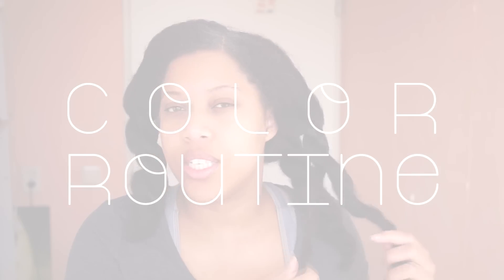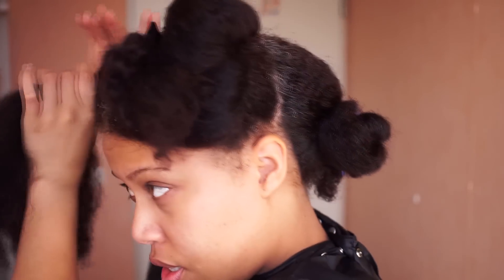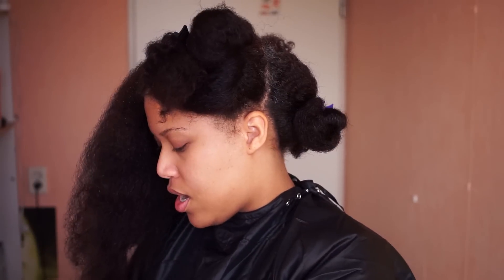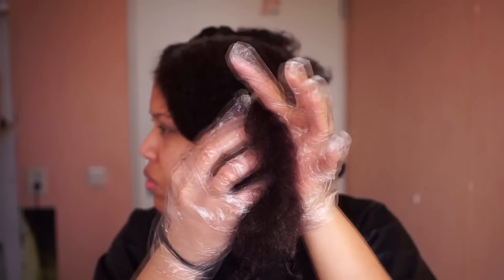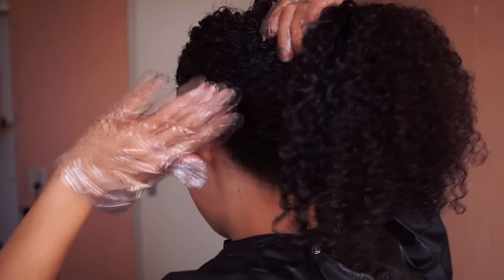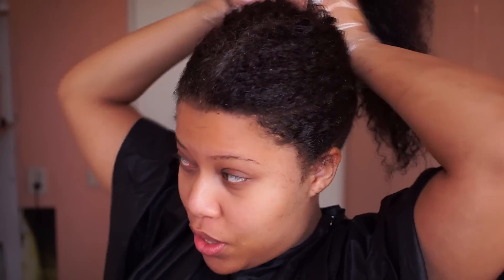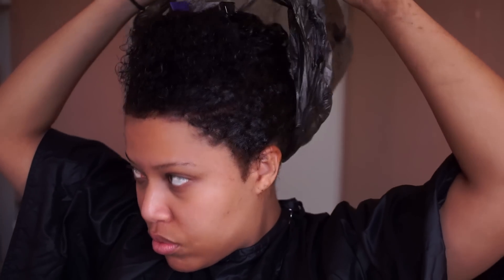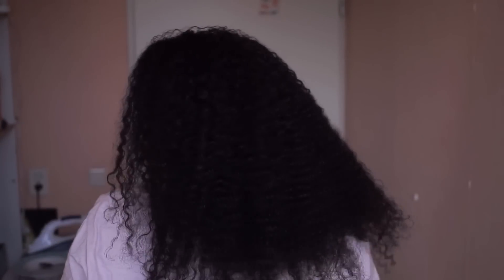NATURAL HAIR COLOR ROUTINE Premature Graying // Samantha Pollack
Let's talk about hair dye. I color my hair every 3 months with Naturtint. I normally use the color Naturtint 5M Light Mahogany Chestnut, but I wanna try a different color.

Bigchop : DEC 2010
Hairtype : 3C/4A
Hair color: Naturtint Light Golden Chestnut

Naturtint Light Golden Chestnut
Cantu Natural Hair Cleansing Shampoo
As i Am Naturally Hydration Elation Intensive Conditioner

Camera : Sony a6000
Lenses: Samyang 10MM F/2.8 & Sigma 30MM F/2.8
Editing : Sony vegas pro
Lighting : Ring light & Softboxes

❥ Samantha Pollack